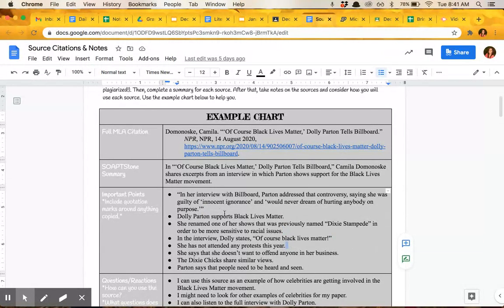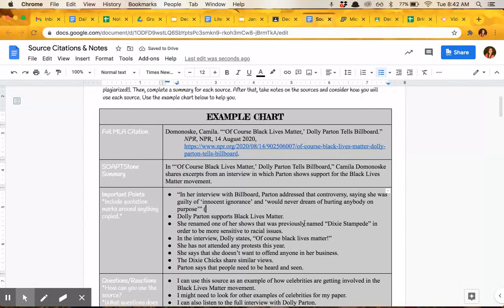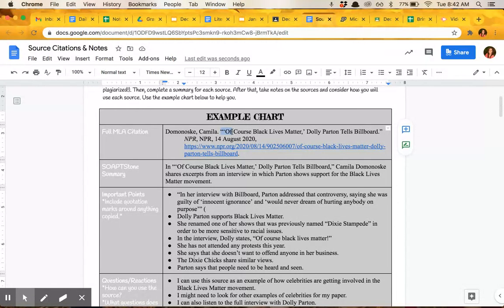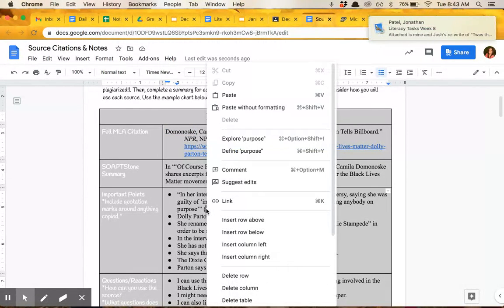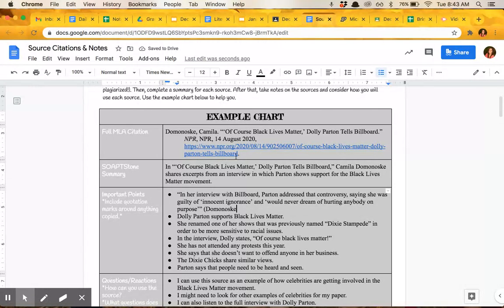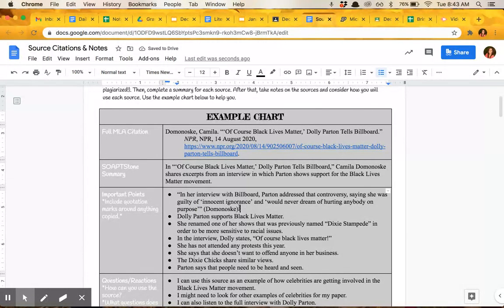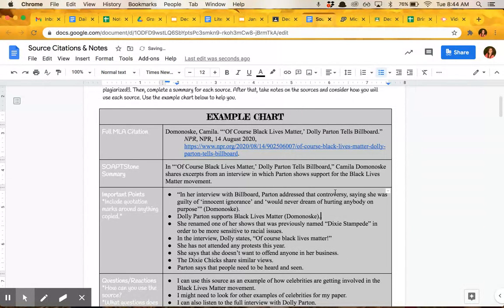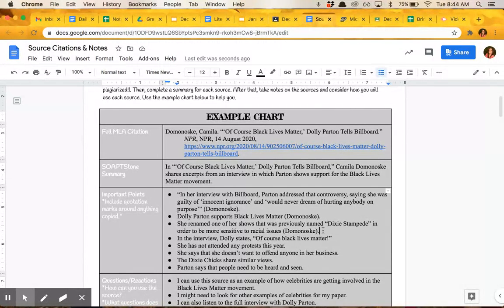Parenthetical Citations - 2